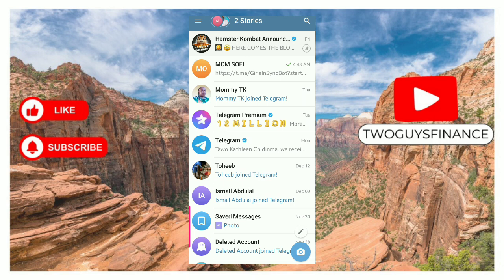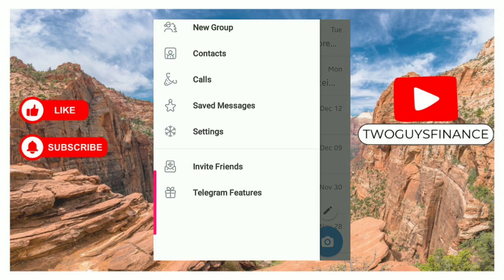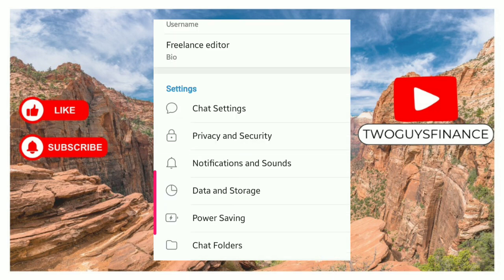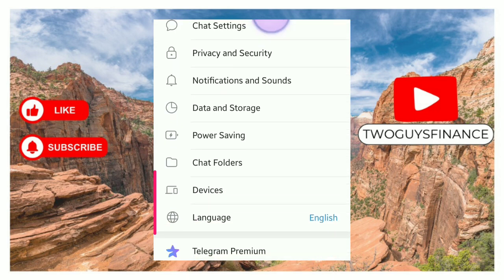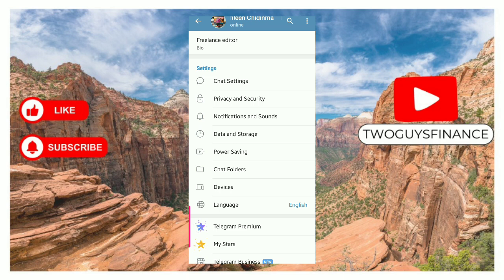HOW TO REDUCE TELEGRAM DATA USAGE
In This Video, you will learn about HOW TO REDUCE TELEGRAM DATA USAGE